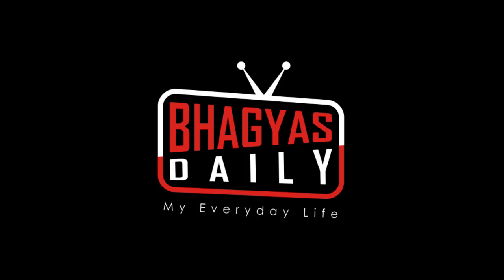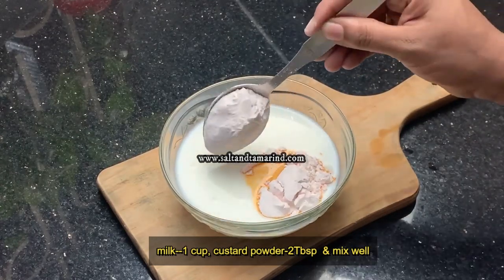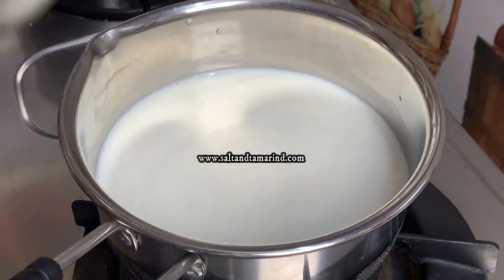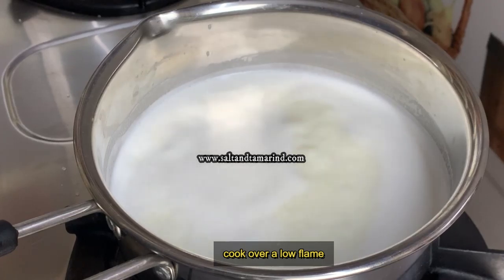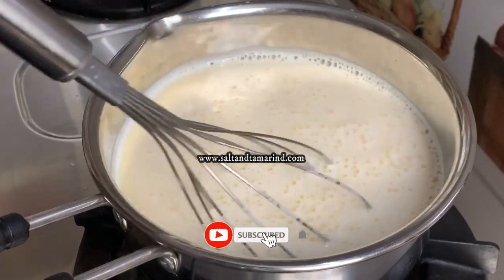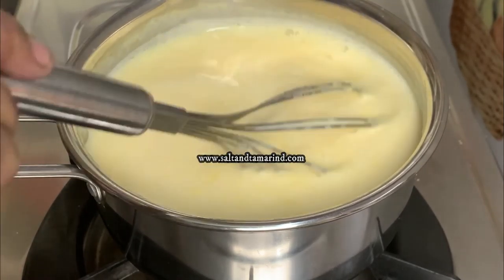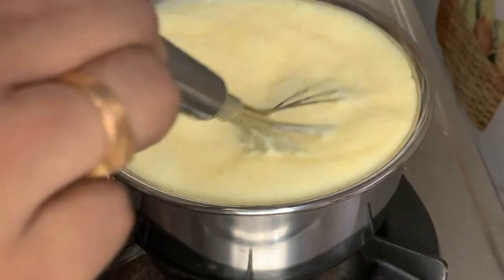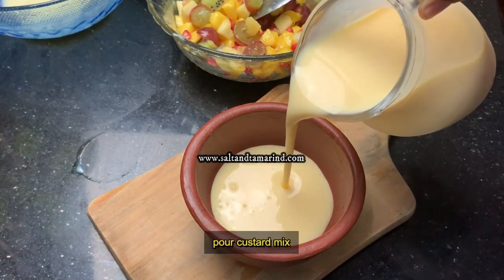Super Delicious Fruit Custard/How To Make Fruit Custard